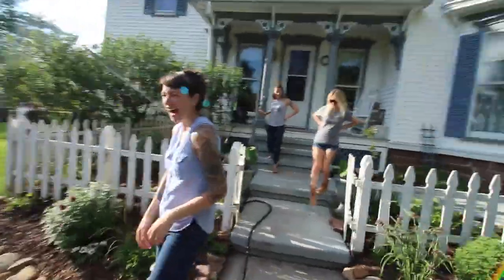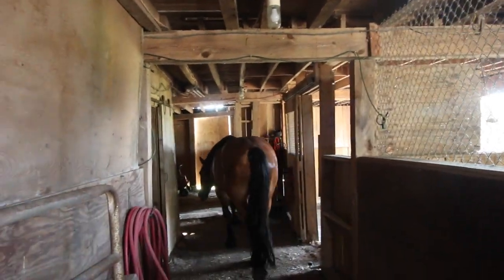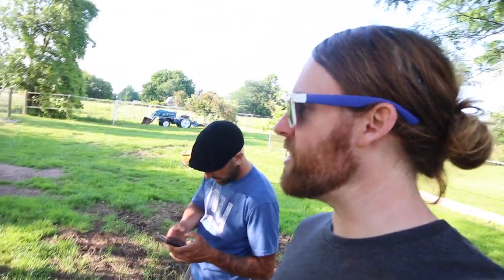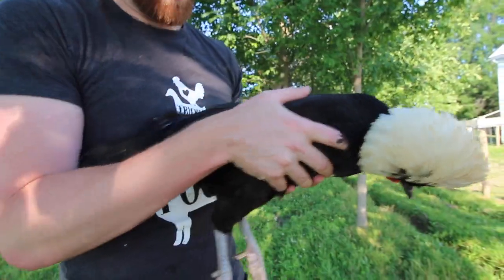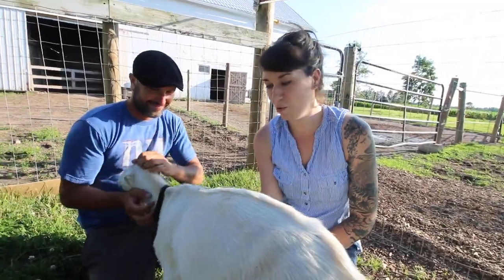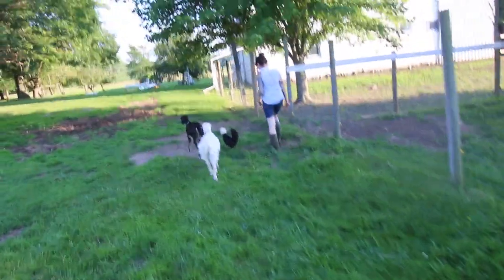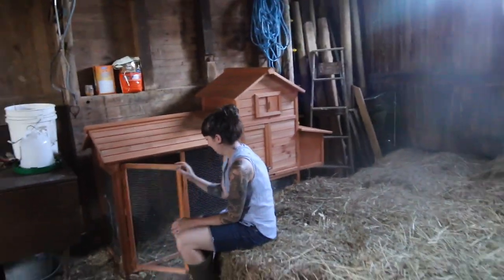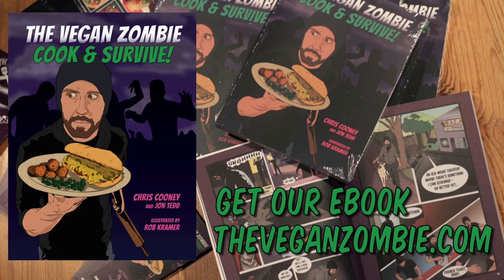Where's Jon Been? Vegan Kabobs at Mockingbird Farm Sanctuary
I meet up with Jon at his animal sanctuary in Byron NY and get to meet all the animals there. Then we make a delicious vegan dinner on the grill. Check out the cute thing the horse does when she eats.